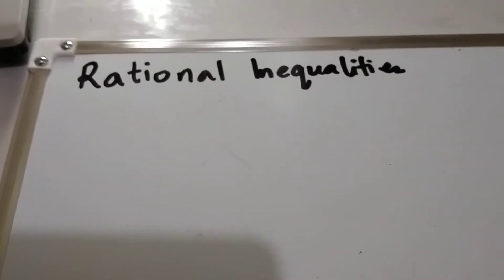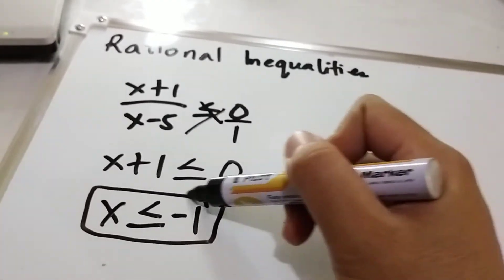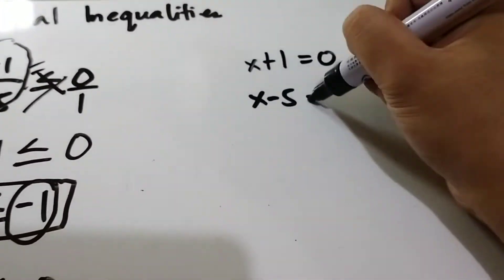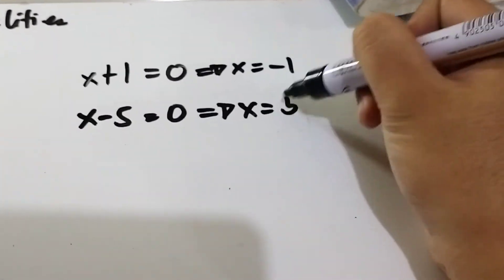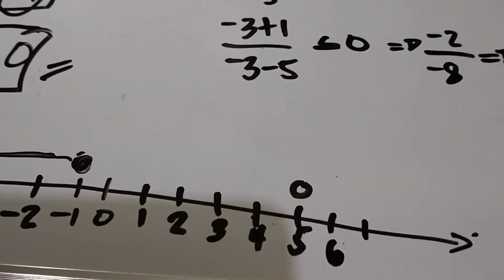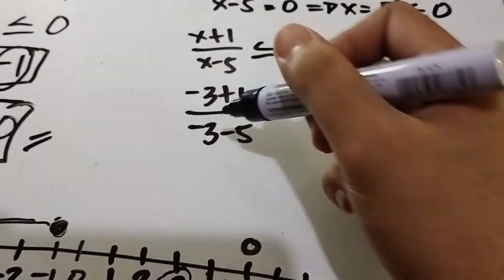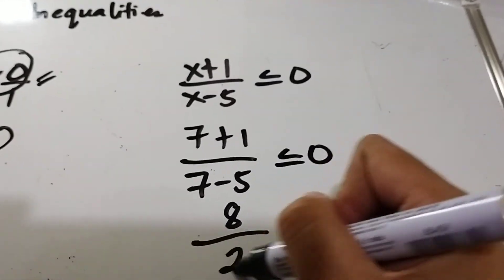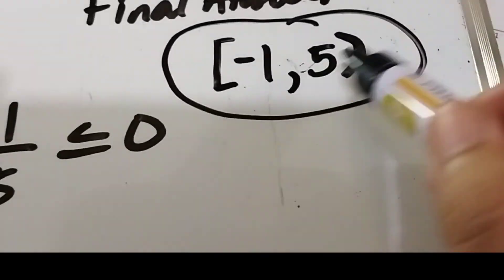Rational Inequalities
If I overlooked errors, just leave it in the comment section 🙏